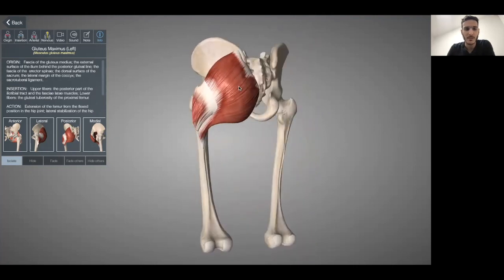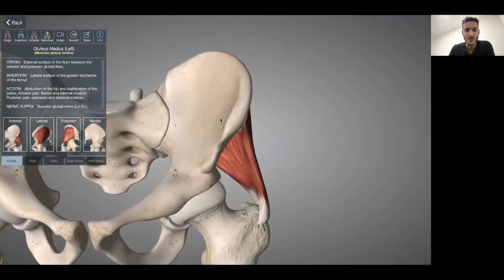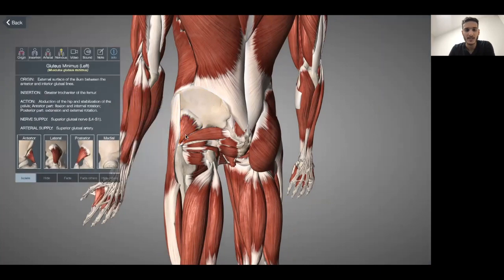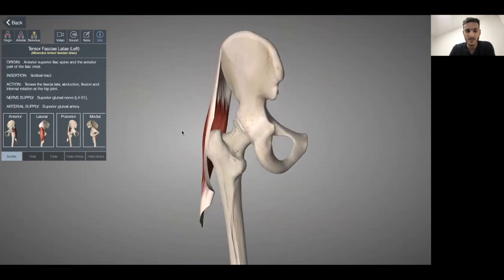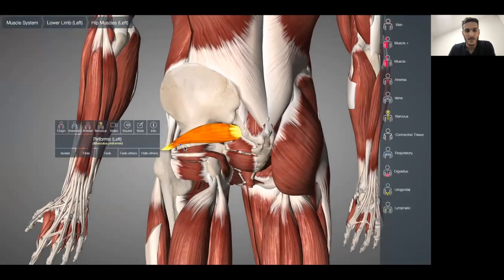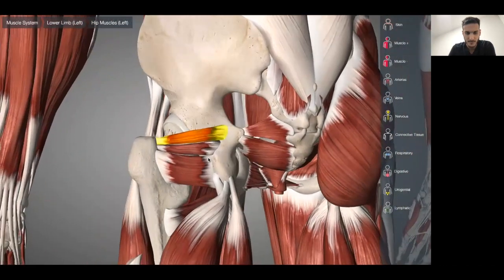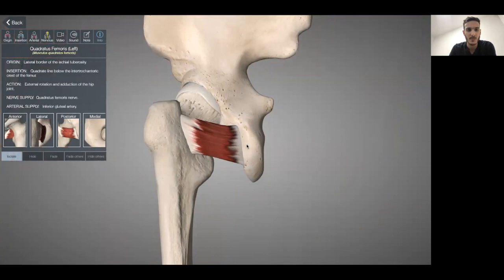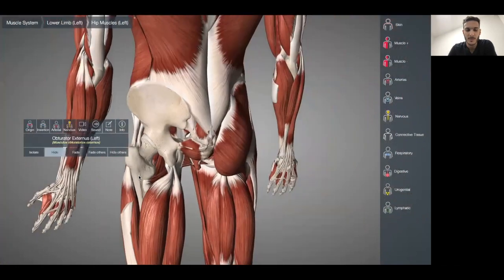Muscles of the Gluteal Region | Lower limb | Origin, Insertion, Action, Innervation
In this video, I discuss the muscles of the gluteal region namely: Gluteus maximus, medius, minimus. The piriformis, Obturator internus and externus, he superior gamelus and inferior gamelus, and the quadaratus femoris.